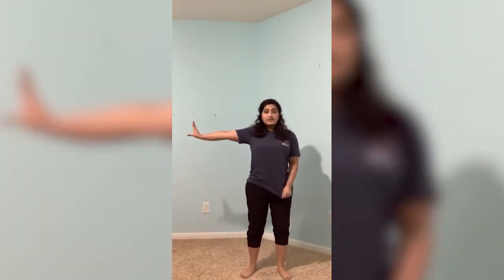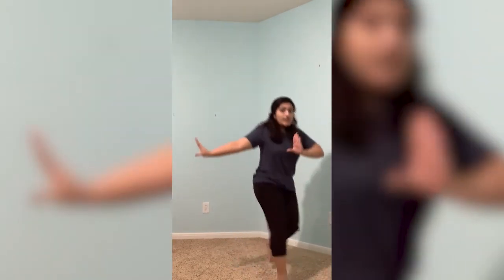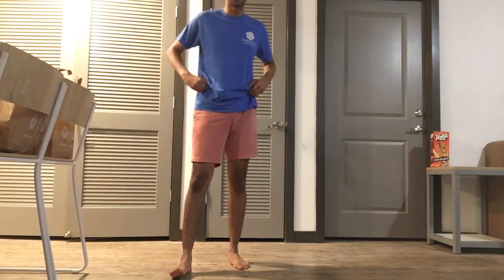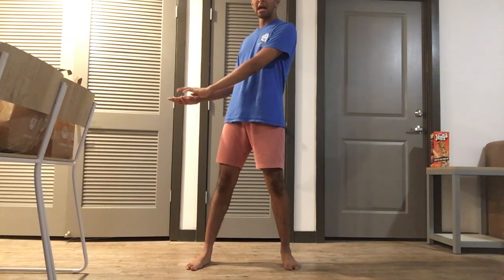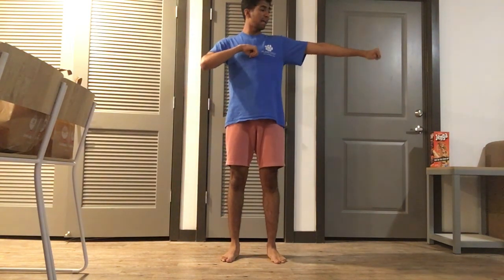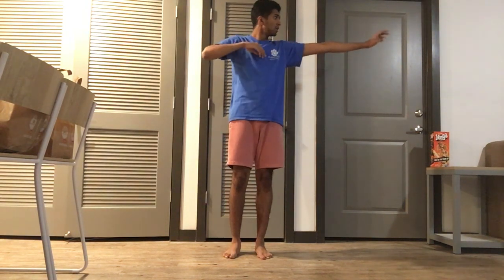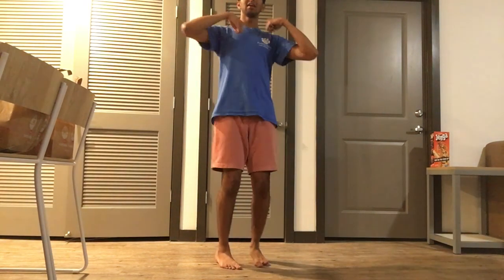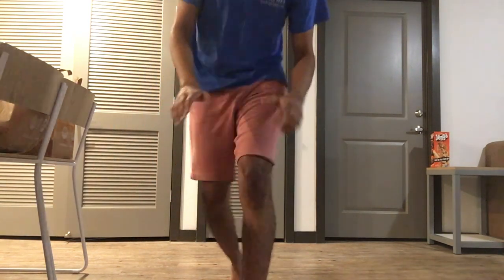UT Saaya Fall 2020 Audition Tutorial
***DANCE WORKSHOPS***
Join our workshops to learn our audition piece!
Workshop #1 Sunday, August 30
8:00 pm - 10:00 pm CST
Workshop #2 Monday, August 31
8:00 pm - 10:00 pm CST

***AUDITIONS***
This is your chance to show us your talent and personality through the audition piece from the workshop! If you can't attend either workshop but are interested in auditioning, don't worry! You will be able find a step-by-step tutorial on our Linktree (see above) once it is released after our info session.

For auditions, you will perform the piece taught at workshops. You can also perform a 30 second optional piece of any dance style.